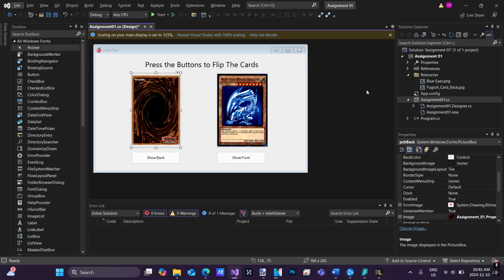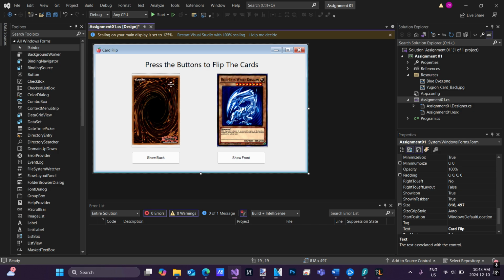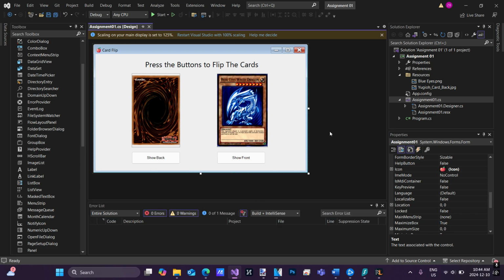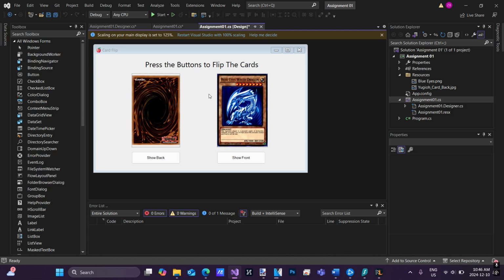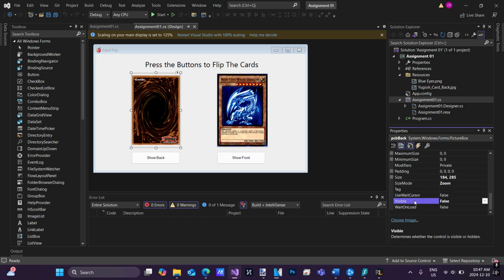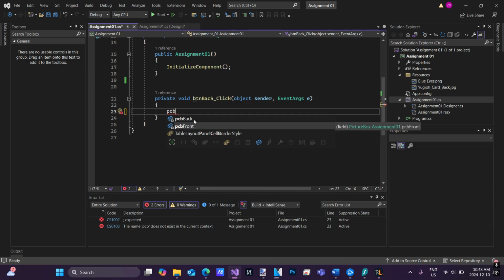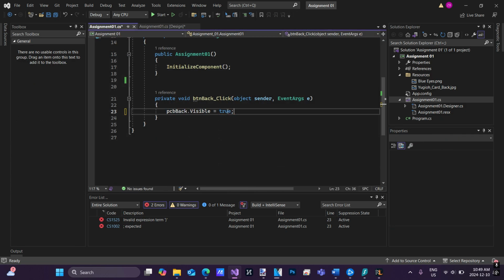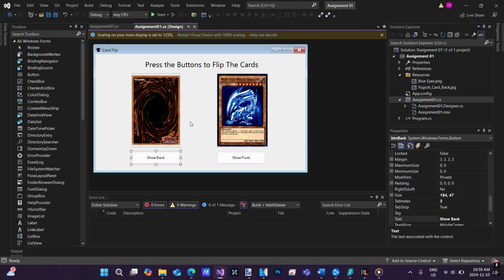Control Properties | Intro C# Visual Studio